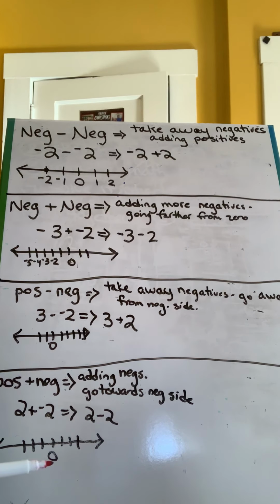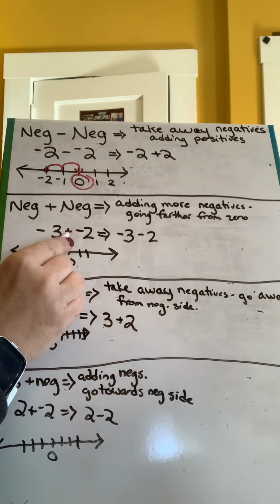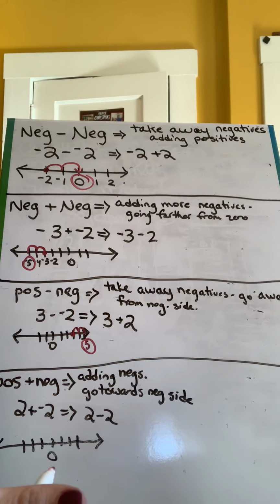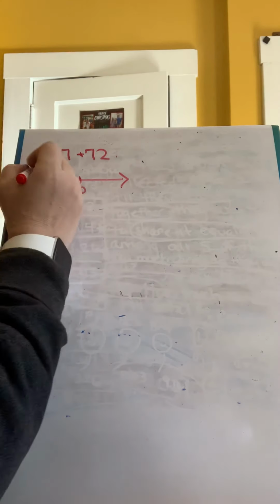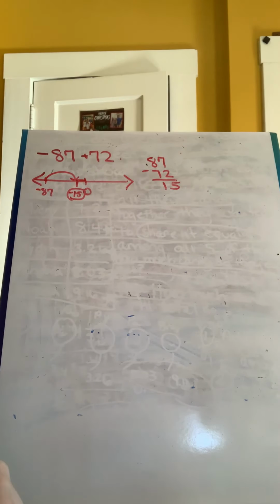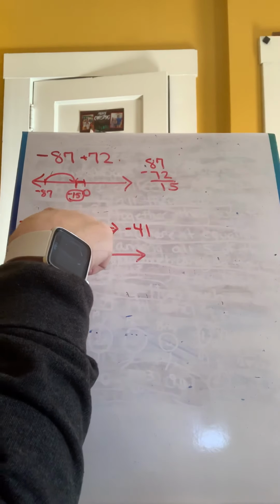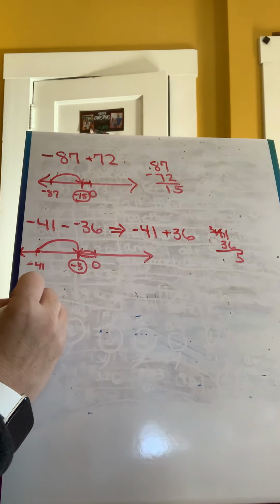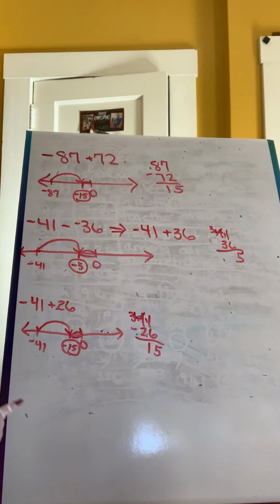Adding and subtracting integers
Using A number line to add and subtract integers